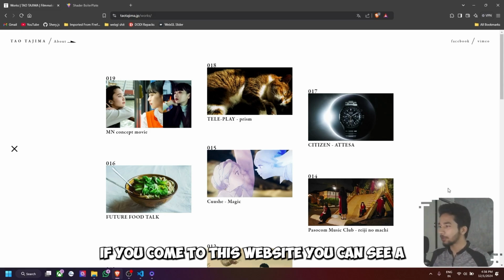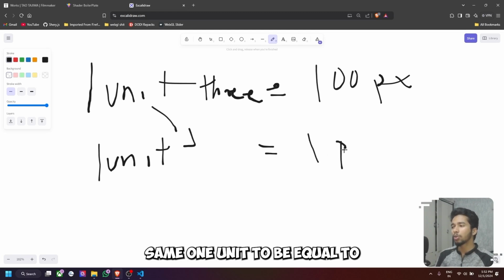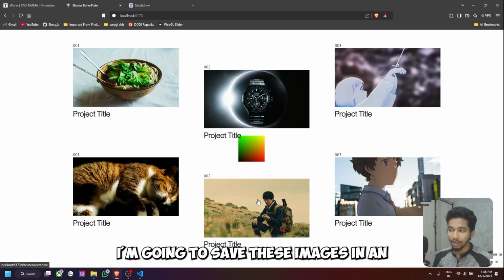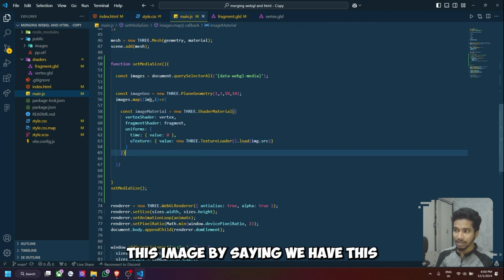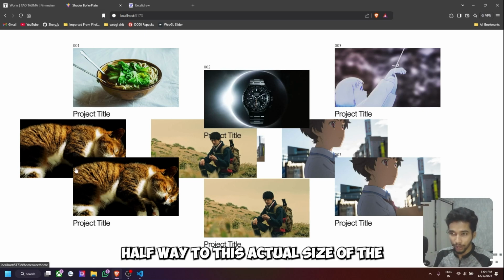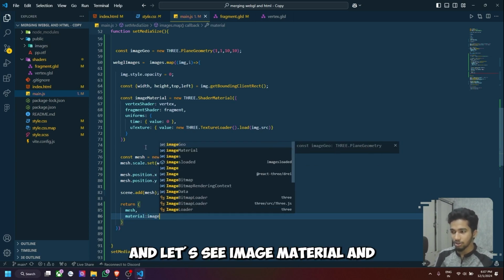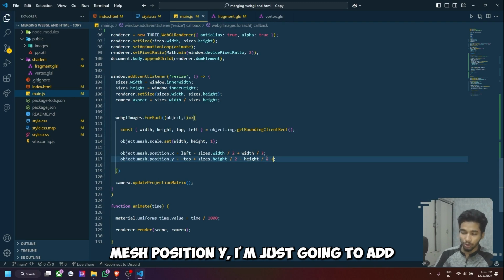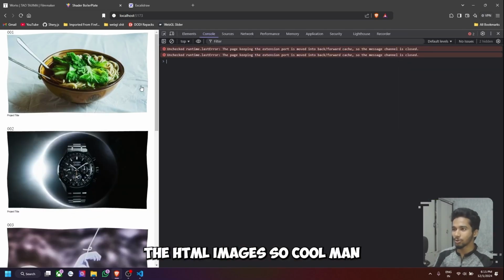Merging WebGL Images & HTML images | The Easy way !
*Merging WebGL and HTML | Build Stunning Interactive Websites*

In this tutorial, I’ll guide you through *Merging WebGL with HTML* to create visually stunning, interactive websites inspired by masterpieces like taotajima.jp.

 Whether you're a beginner or an experienced developer, you'll learn how to integrate immersive 3D scenes with your webpage and sync them with scroll interactions for a smooth, professional feel.

- How to merge *WebGL and HTML* effectively with few lines of code.
- Techniques for *synchronizing scroll animations* with WebGL(part 2).
- Step-by-step guidance on creating Wave effect from taotajima (part 2).
- Responsive WebGL images.

⏰ *Timestamps*

0:00 - Introduction
1: 52 -  Getting started
2:35 - Camera calculations
7:08 - Adding meshes
12:03 - Setting Positions
17:08 - Responsive WebGL images
23:12 - BONUS : Shader effect
26:30 - Conclusion

Titles -
mixing webgl and html images
webgl image effects
image effects using JavaScript
shaders glsl